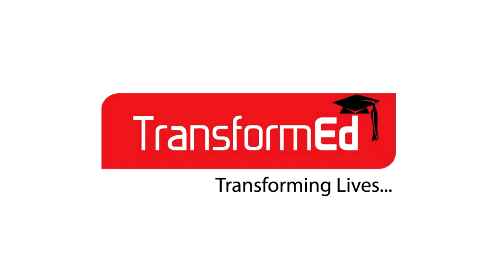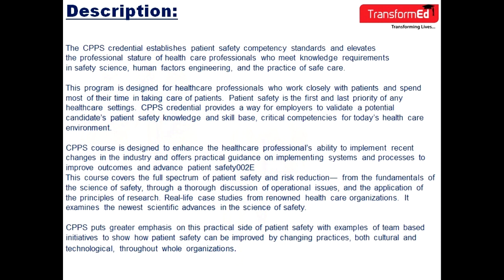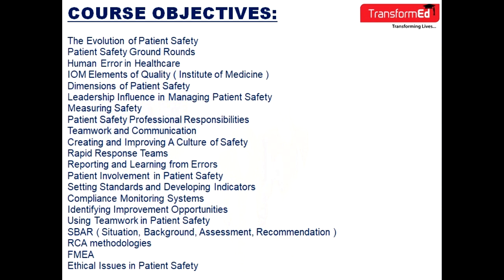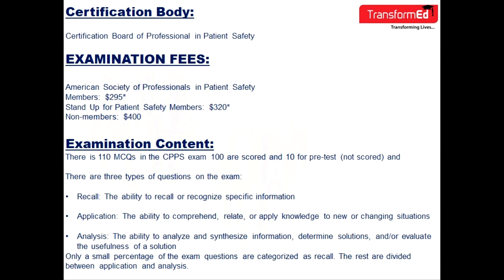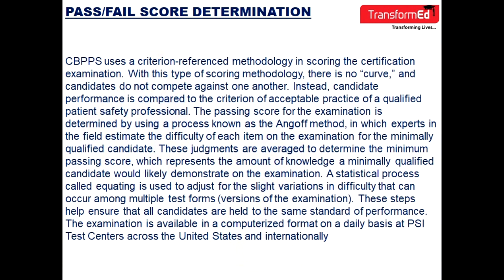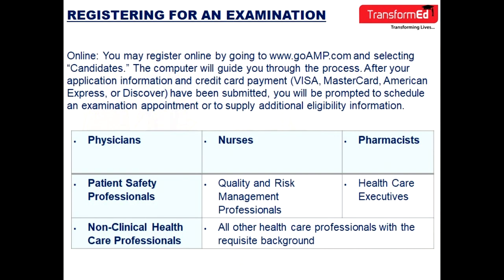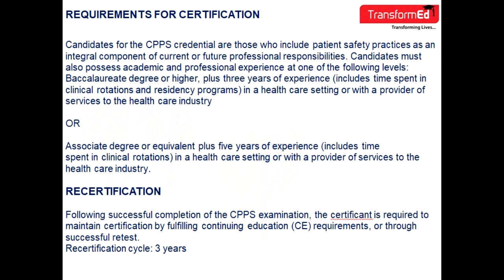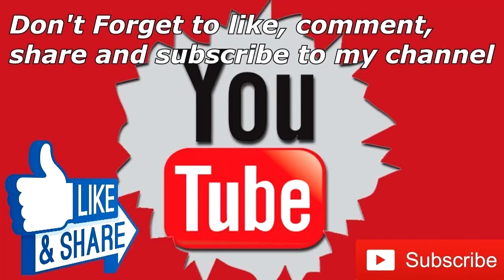Certified Professional in Patient Safety - CPPS®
Certified Professional in Patient Safety - CPPS® 2019

What is CPPS® or Certified Professional in Patient Safety
What is Certified Professional in Patient Safety CPPS® Learning Objective
What is Certified Professional in Patient Safety CPPS® Certification Body
What is Certified Professional in Patient Safety CPPS® Examination Details
What is Certified Professional in Patient Safety CPPS® EXAMINATION FEES
What is Certified Professional in Patient Safety CPPS® Examination Content
What is Certified Professional in Patient Safety CPPS RECERTIFICATION

Transfedu
ihi
institute for healthcarehealthcare improvement quality
quality improvement
patient safety provider
doctor
nurse
equity triple aim leadership leader
dondonal dberwick era
3moral era burnout
pdsa cycle model
open school healthy
CPPS®
Certified Professional in Patient Safety
What is CPPS®
What is Certified Professional in Patient Safety